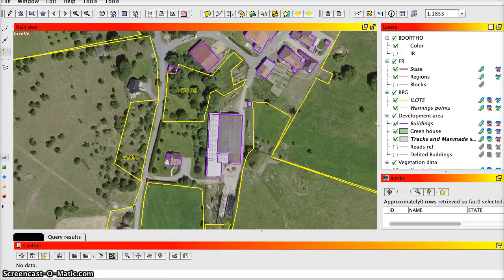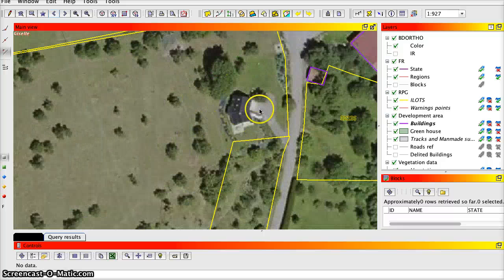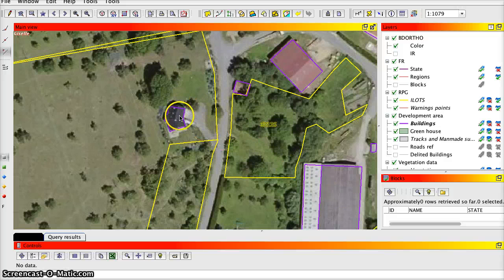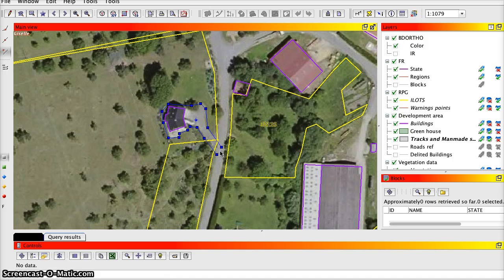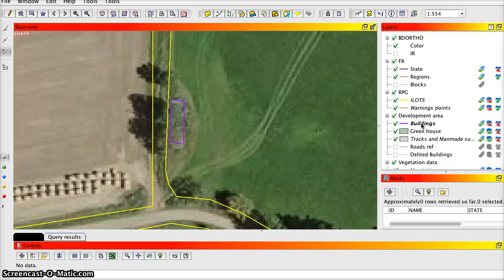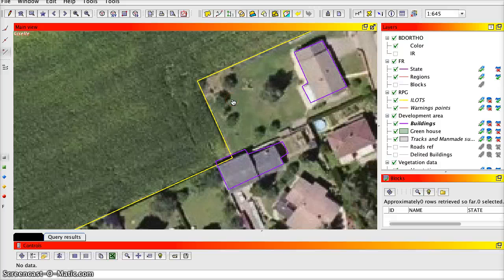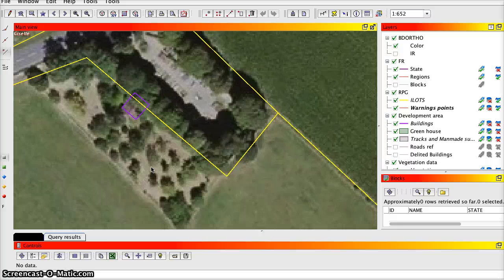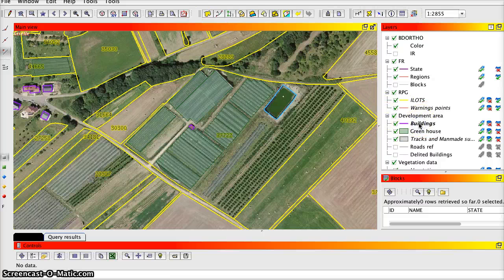2nd Development Buildings ENG